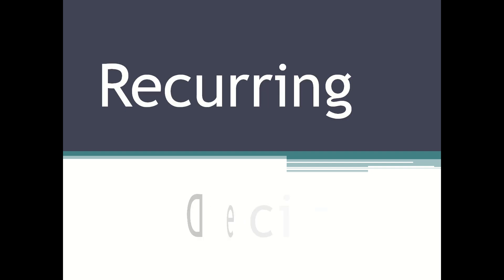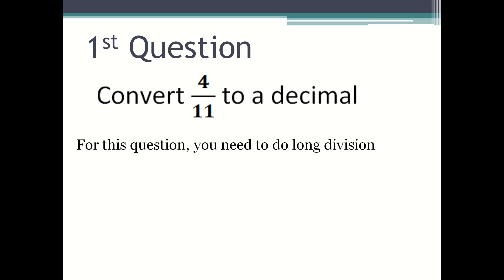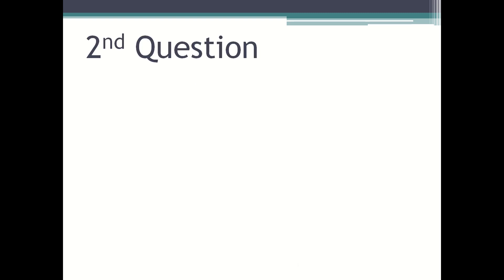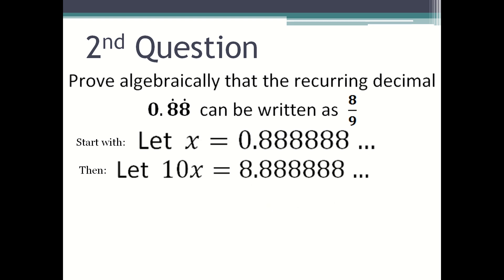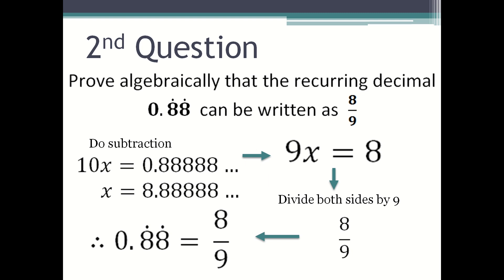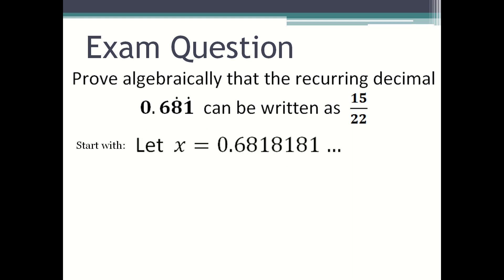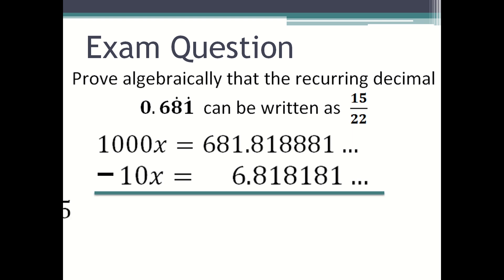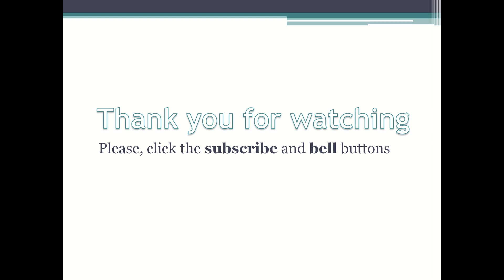Recurring Decimals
Recurring decimals, also known as repeating decimals, are a type of decimal representation where one or more digits repeat infinitely after the decimal point. They occur when a fraction cannot be expressed as a terminating decimal, meaning it doesn't end but instead continues indefinitely.

It is important to note that recurring decimals are rational numbers, meaning they can be expressed as a fraction of two integers. This is because they represent fractions where the denominator contains prime factors other than 2 and 5.

Recurring decimals are a fascinating aspect of number theory and have applications in various mathematical and scientific fields.